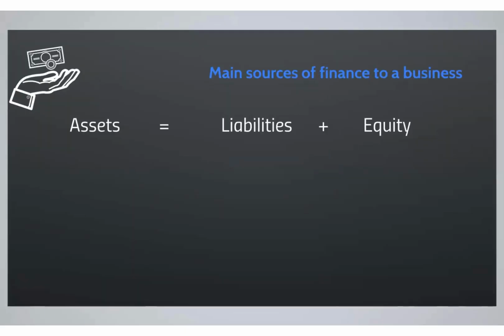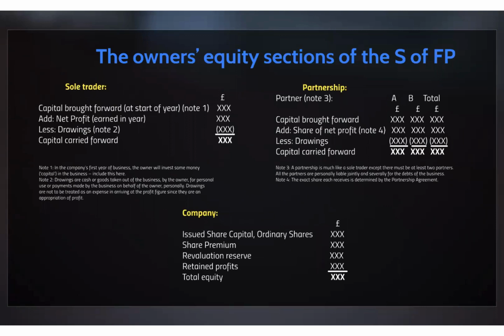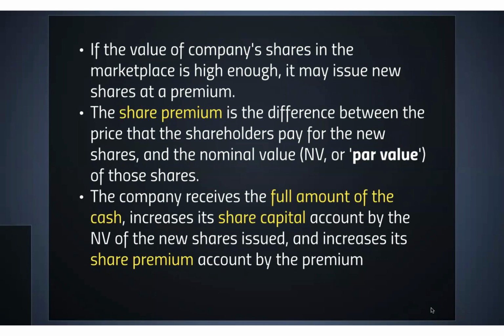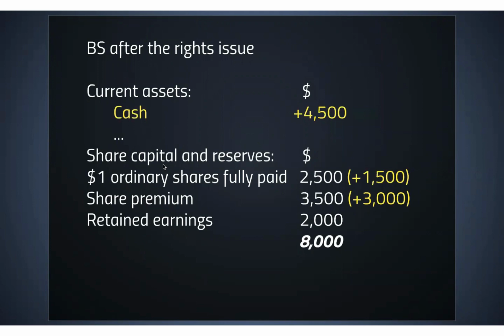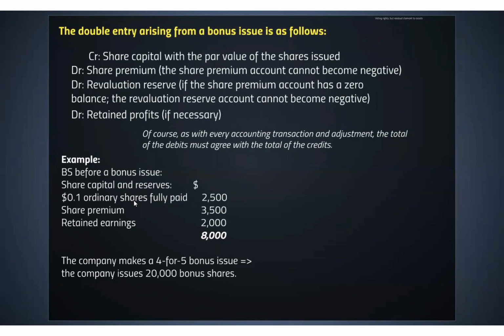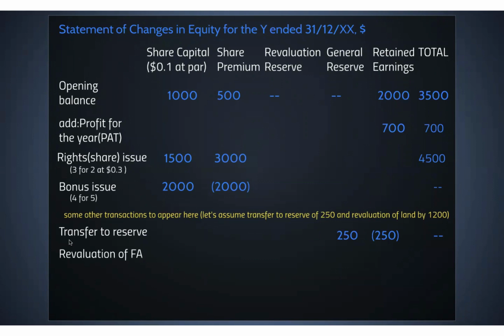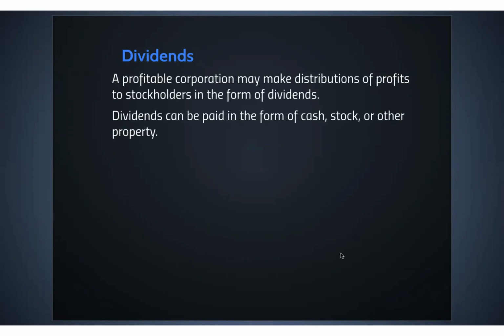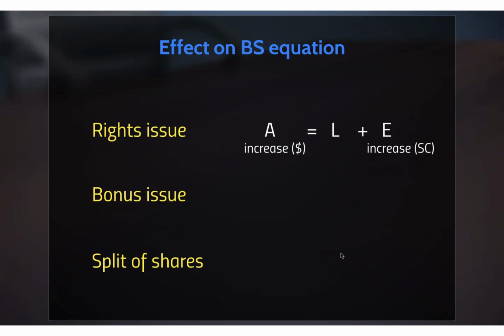Equity: accounting for shares and dividends (ICEF HSE Principles of Accounting lecture)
The lecture is based on Study Guide of University of London, Principles of Accounting subject AC_1025, Chapter 7

This is prerecorded lecture for self-study week. We suggest you to watch the video, go through example problems and try to solve MCQ. Chapter 7 of study guide is very helpful (and short - so you won't spend a lot of your precious time on reading).

Try to attempt problems by yourself afterwards and check your answers using files with detailed solution.

Good luck!